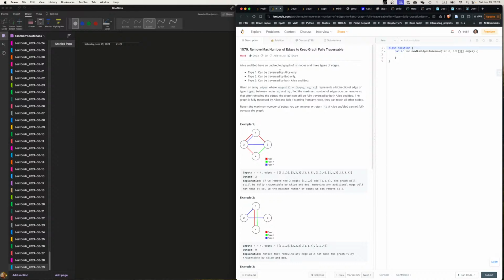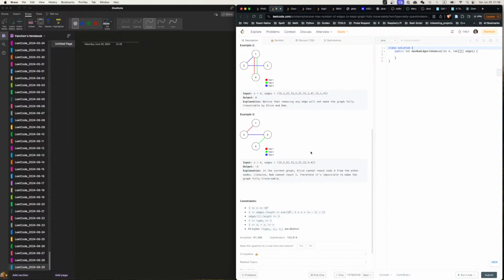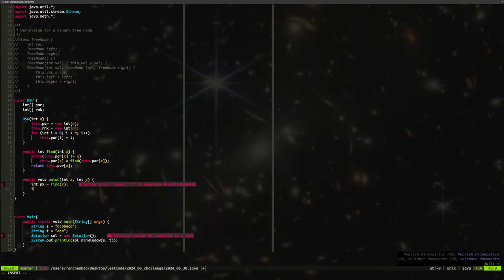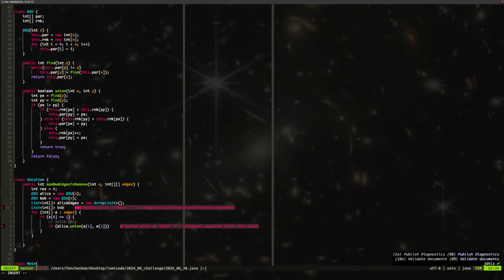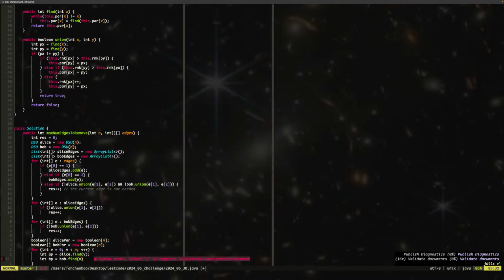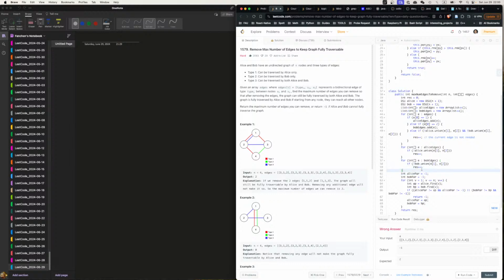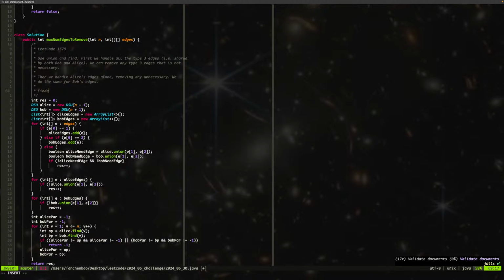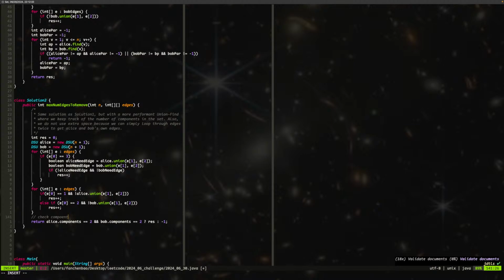2024-06-29 LeetCode 1579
Primero Union-Find en Java.